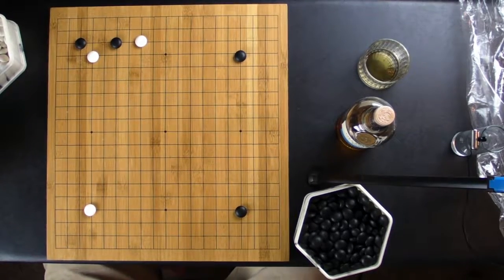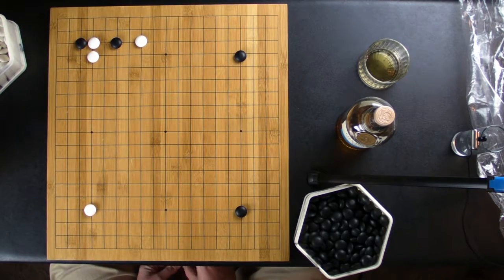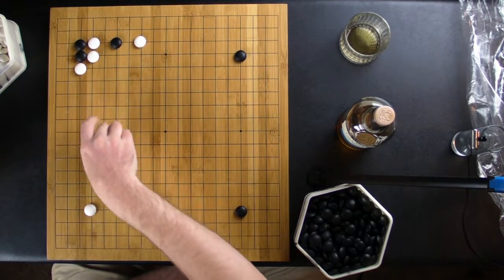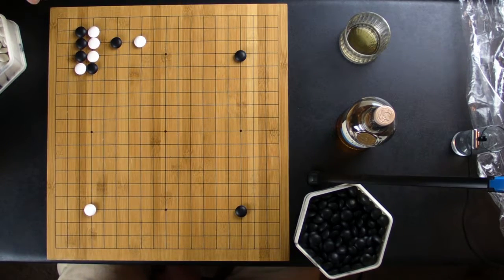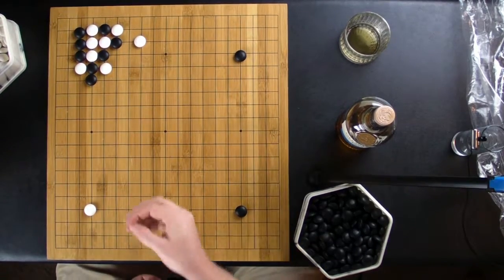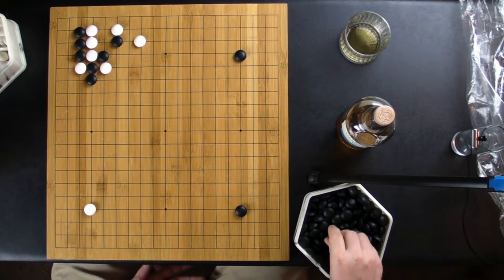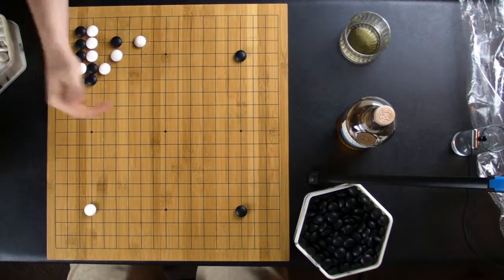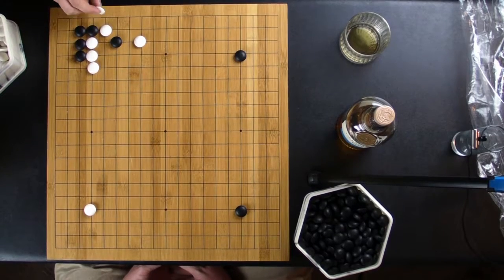4-4, Knight's Approach, 1-Space Pincer, 3-3, Block and Split - End of Joseki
Following black's 3-3 invasion, white blocks in order to split black's group.  The subsequent moves end the joseki.